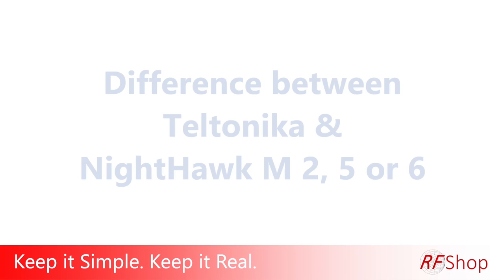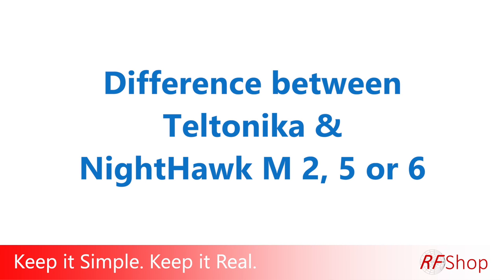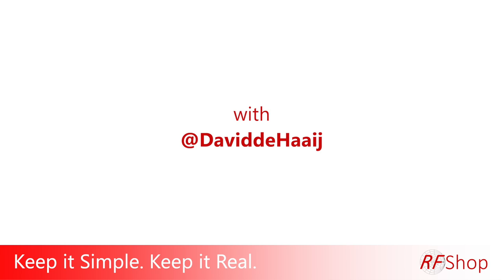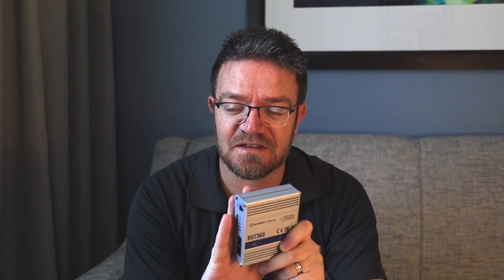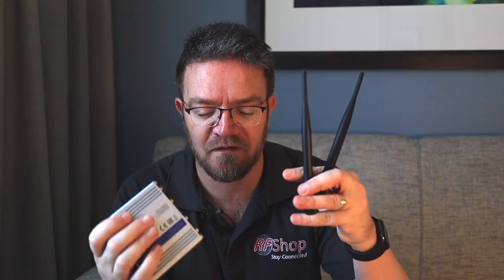What is the difference between the Teltonika and NightHawk 4G Modems?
In this video I just want to do a quick summary between a Teltonika type router and a Nighthawk M2, 5 or 6 modem.
 Focusing on the type of product and the type of technology that they could support.
There are wo distinct differences. If you look at the two products one is industrial grade - the RUT360, but all the Teltonika products are industrial grade. And the Nighthawk M - series is consumer grade. With consumer grade products we are used to having to reset them every now and again. Industrial grade products need to be reliably running 24/7.
Consumer grade products are brought to market quicker, sometimes with known “bugs” – then they get updates as needed. Industrial grade products are slower to market, but when they come, they are 100% ready and reliable. They of course still get updates too, as needed.
Another key difference is that the Nighthawk has its own battery, which is awesome for a lot of users. You can charge and take with you wherever you go, and you don't have to worry about where to plug in your device.
On a Teltonika, or an industrial router, you do need a power supply somewhere. However, it is awesome to note that these devices are designed to work from anything from 9 to 30 volt, and some models have an even bigger voltage range. So, if you have a compact battery, you can still take this with you.
There are only internal Wi-Fi antennas on a Nighthawk. There's nothing you can do about it to make it any different. However, with a Teltonika device, it comes without any antennas connected or embedded to it. So, when you buy it, you get proper dipole antennas in the box. These are better than internal antennas because you know where your antenna is radiating. That's a massive plus of using a device that has external and completely customizable antennas available.
A lot of these devices e.g., Nighthawk, the Huawei B-818 and many of the new 5G have two external antenna ports, yet they say it's a four-by-four MIMO. If you only get two antenna ports going out, you don't know what is routed to the outside and what is kept on the inside. And there's no general rule that I could say it's always going to be this, or it's always going to be that. It's a little bit of guessing. I will explain more in the video.